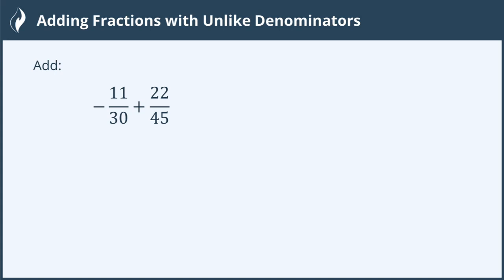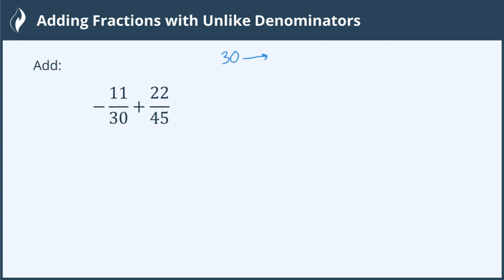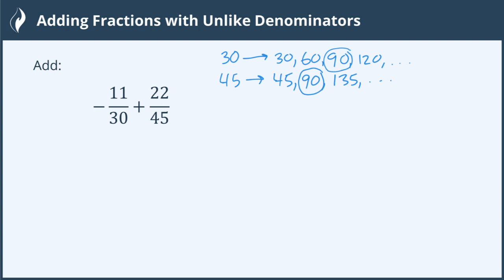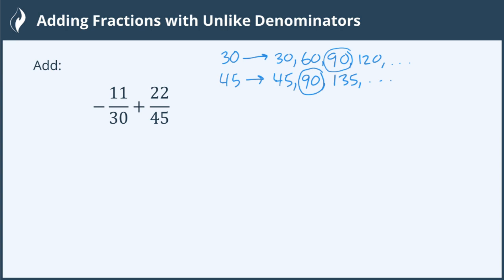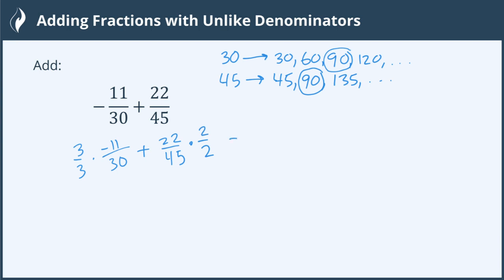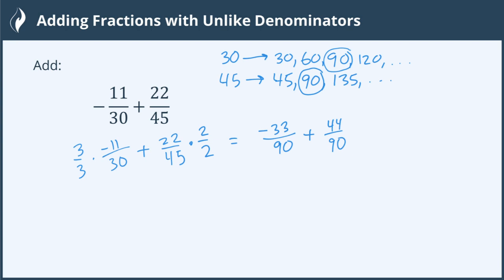Adding Fractions with Unlike Denominators